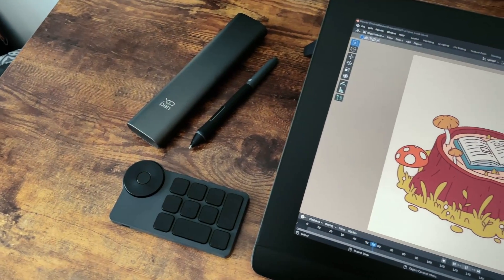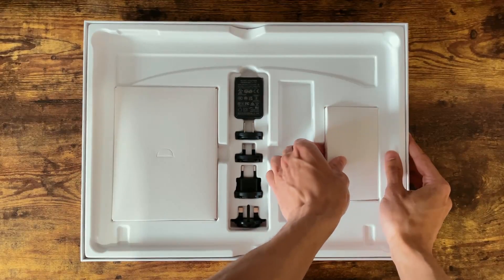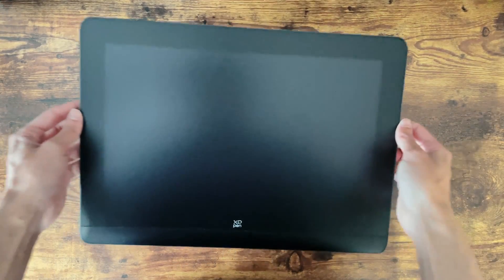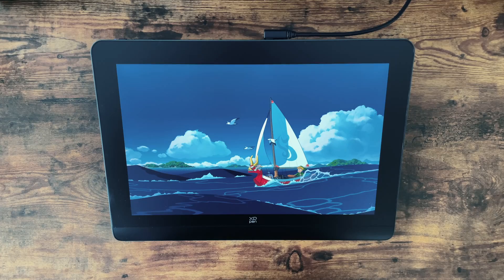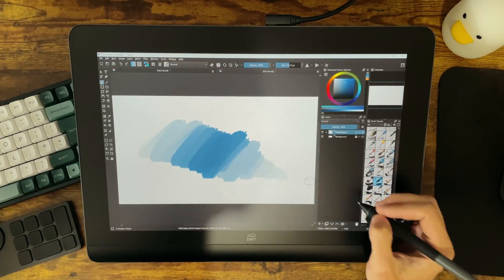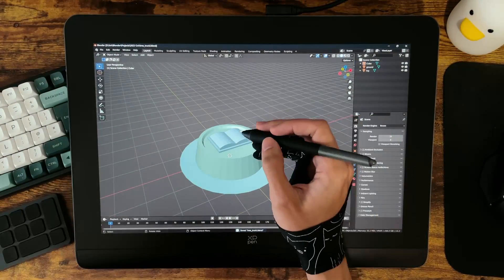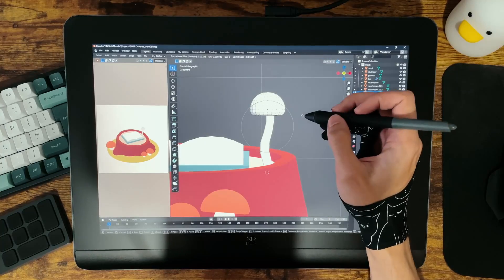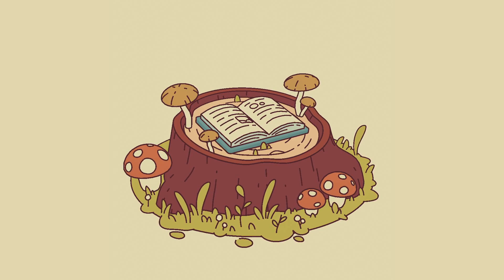A look at the XP-PEN Artist Pro 16 (Gen 2) - Review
XP-PEN very kindly let me check out the newest generation of their Artist Pro display tablets! Here I share my thoughts on it as well as a short timelapse in Blender using Grease Pencil.

// PC Specs
Ryzen 5 3600 / RTX 2060 / 32GB RAM

// Timestamps
0:00 Intro
0:27 Unboxing
2:24 Display & Drivers
4:44 Pen & Testing
5:59 Thoughts & Timelapse
8:59 Outro